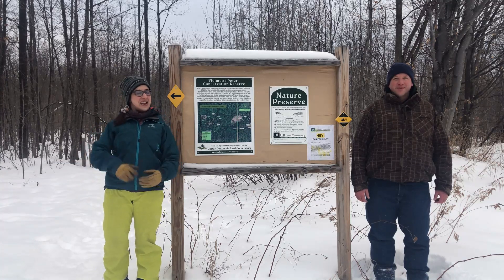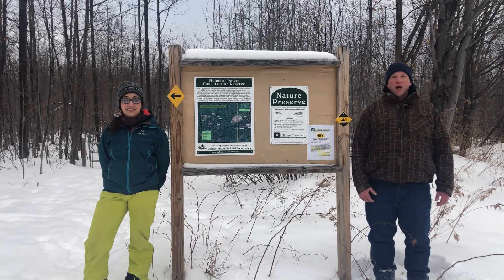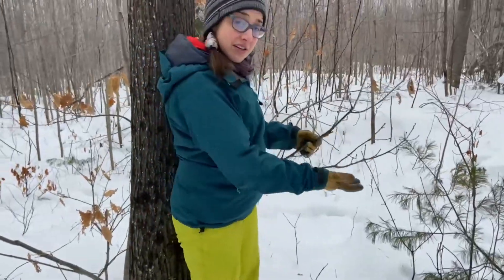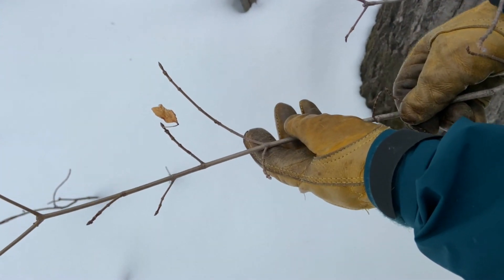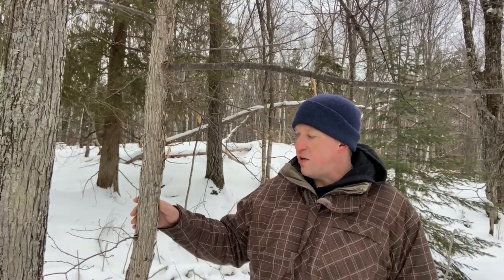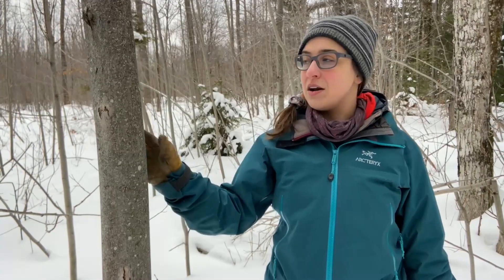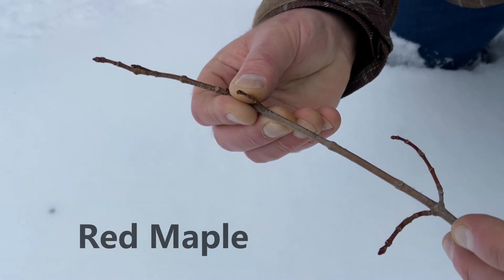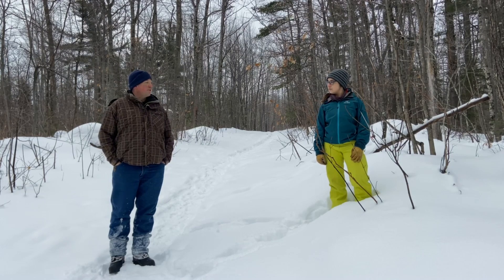Tree ID 2 - Leaf-off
Join Robb and Andrea for another Nature Adventure at the Vielmetti-Peters Reserve! This time, we're talking about how to identify trees by their bark, buds, and branches, which is particularly helpful in the winter when deciduous trees don't have leaves.